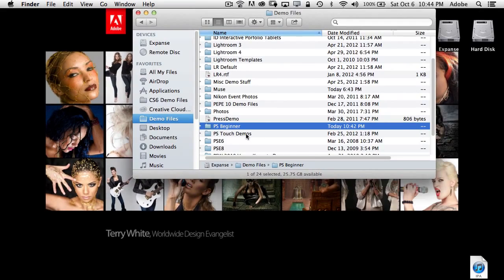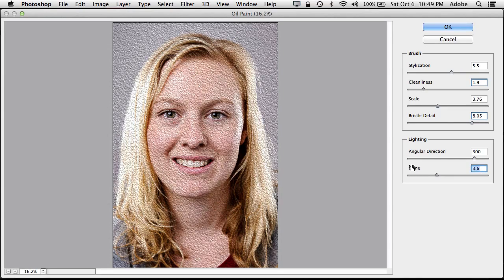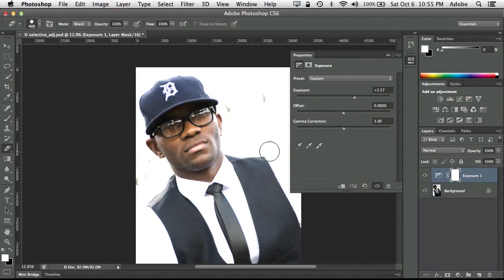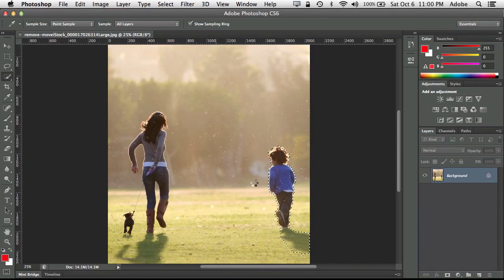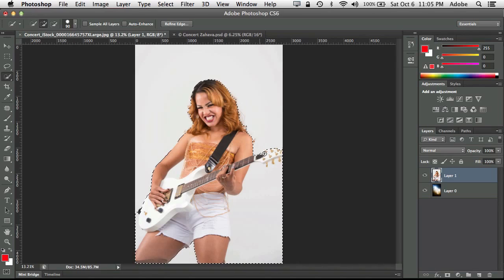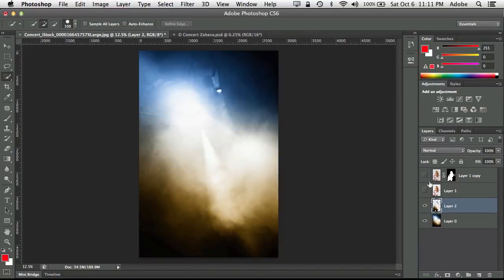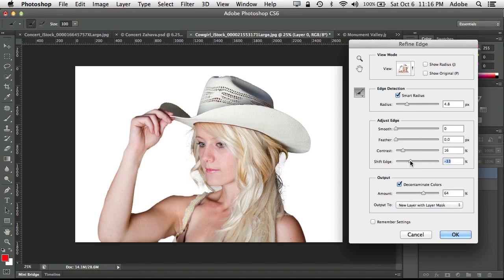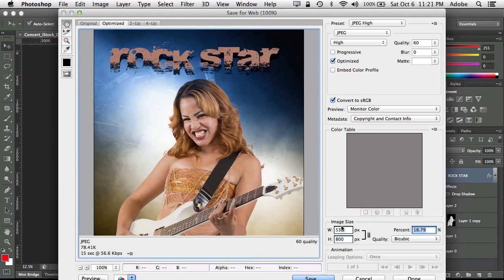How To Get Started With Photoshop CS6-10 Things Beginners Want to Know How To Do